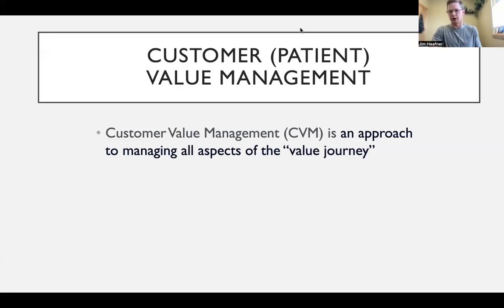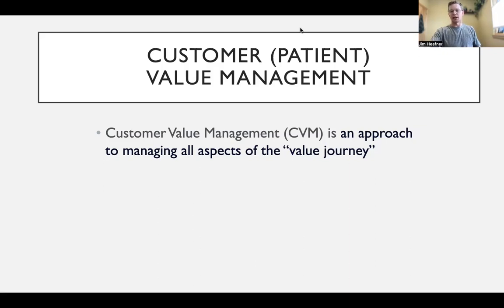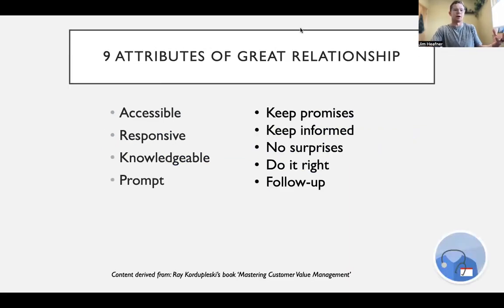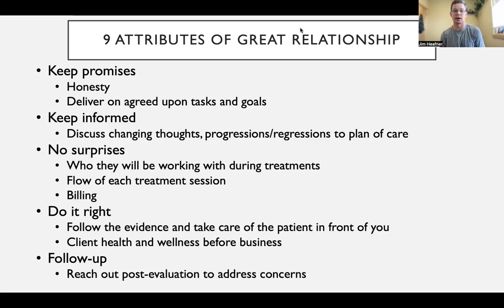9 Attributes of a Great Patient Relationship